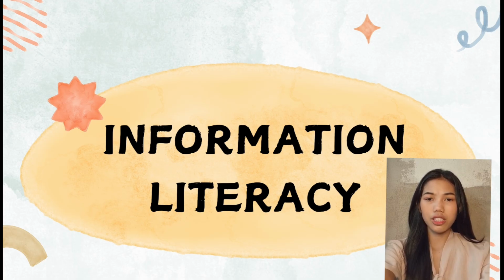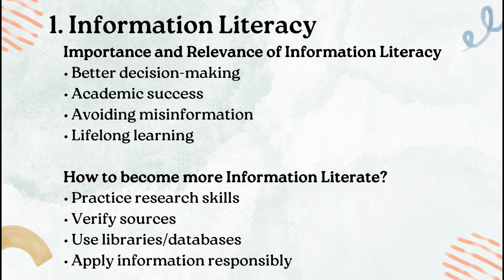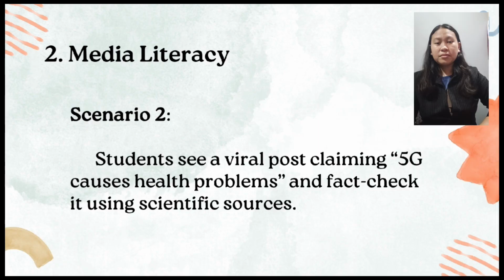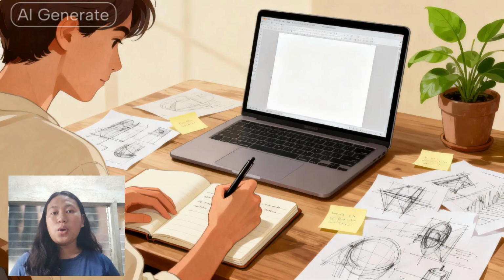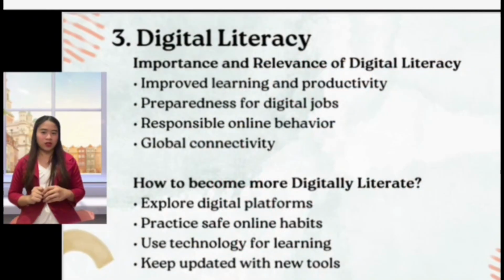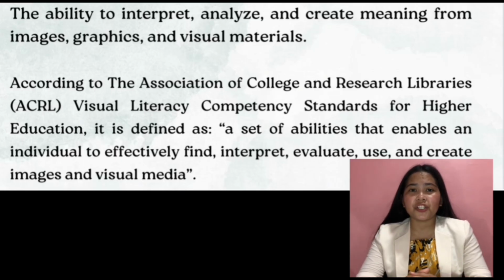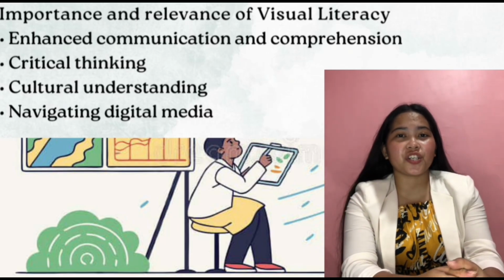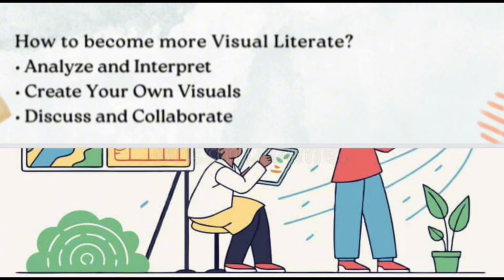21st Century Literacy video presentation